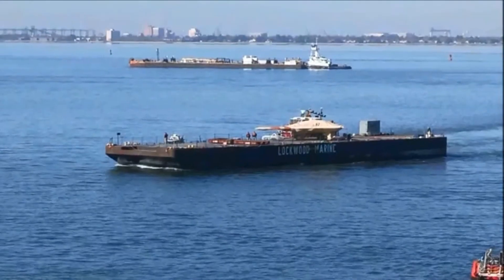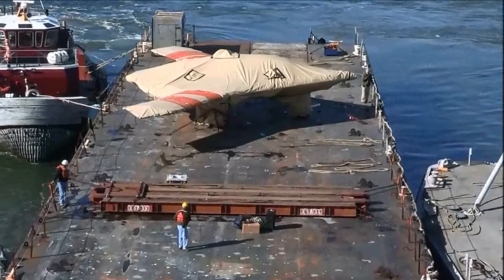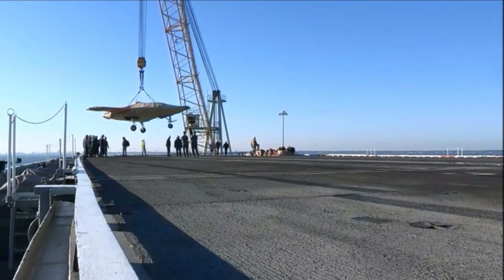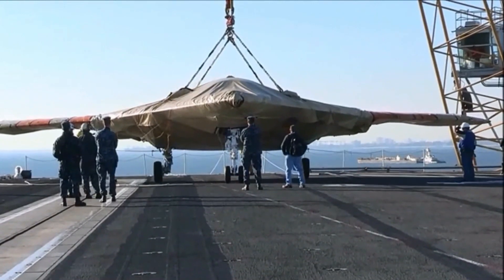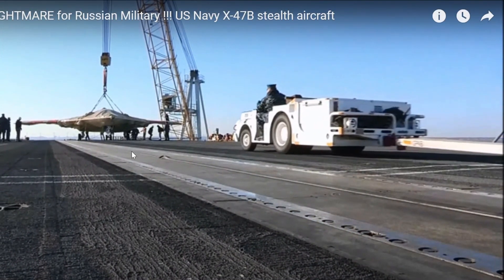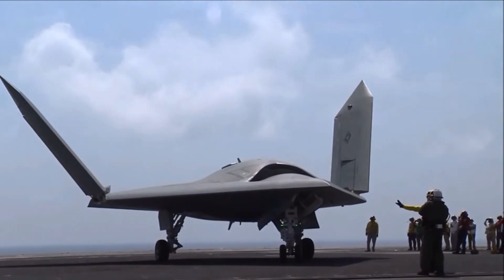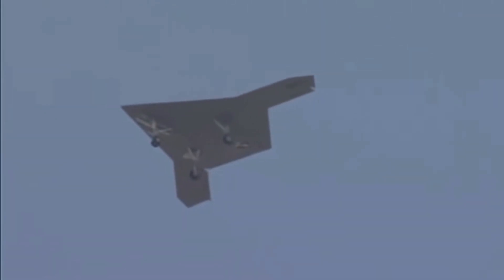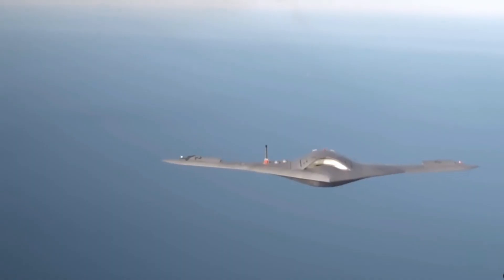Drone X-47B Stealth Strike Fighter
The X-47B drone is an advanced weapon system that offers cutting-edge capabilities in communication, sensors, and propulsion. The drone is capable of performing reconnaissance, surveillance, and strike missions in hazardous environments. The drone is also stealthy, making it difficult to detect for enemy defense systems.